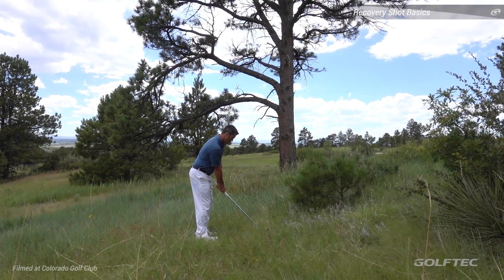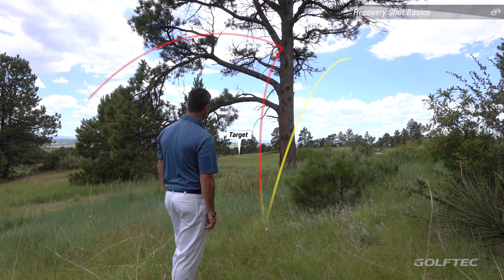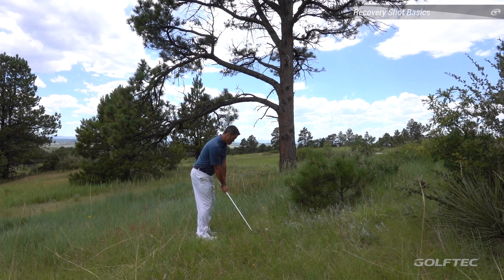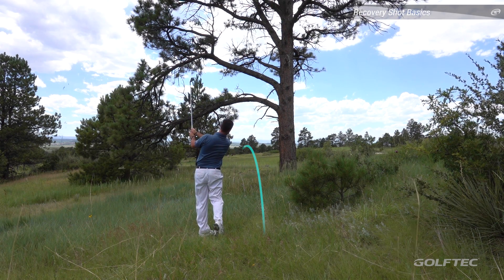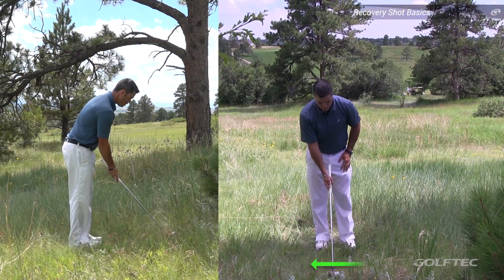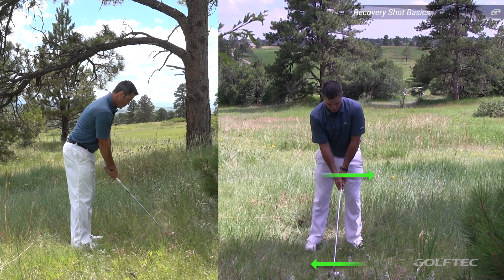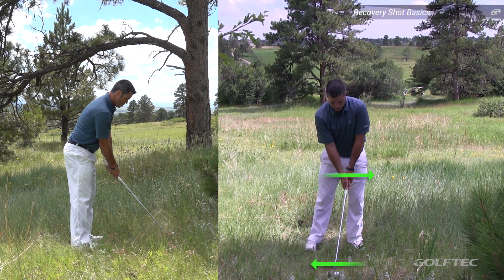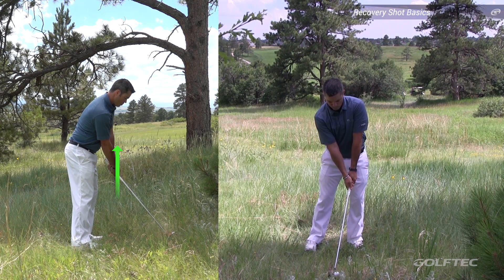Golf Trouble Shot Basics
Instead of compounding the issue next time you hit a shot into the woods, employ these golf trouble shot basics as illustrated by Patrick Nuber.